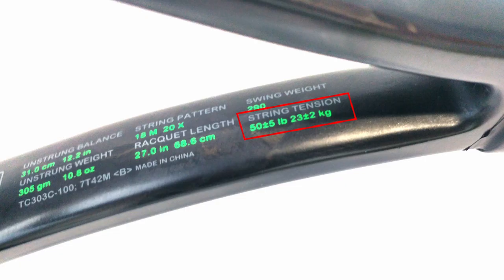How to choose the string tension for a tennis racquet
The more you increase the tension of a string of a tennis racquet:

- the more control you have (you send the ball less far),
- the more the power is reduced (interesting for powerful players, who want to limit faults in length),
- the more the lifespan of the string is reduced,
- the more the comfort is reduced,
- the more access to topsin is reduced.

The more the tension of a string is reduced:
- the more control is reduced,
- the more the power is increased (interesting for less powerful players, or players who want,
- the more the lifespan of the string is increased,
- the more we increase the comfort, which is interesting for the prevention of injuries,
- the more access to topsin is increased (the strings will move more easily).

And more to know in this video and the article.